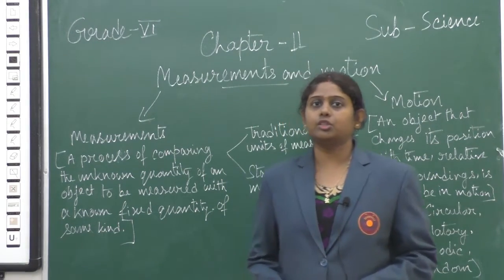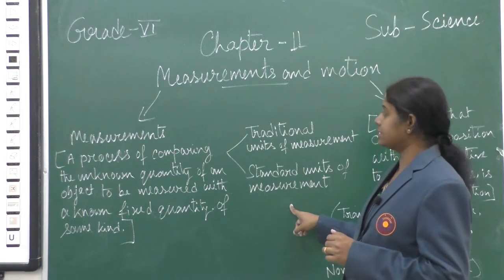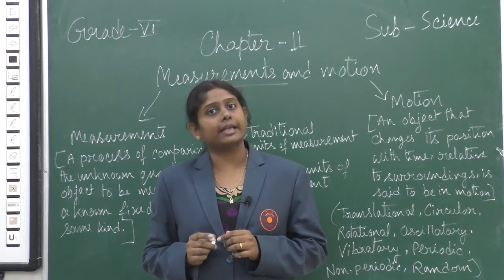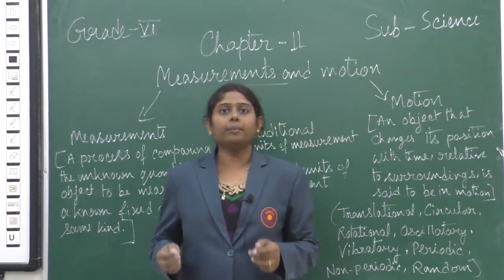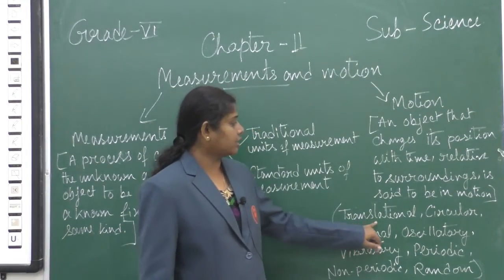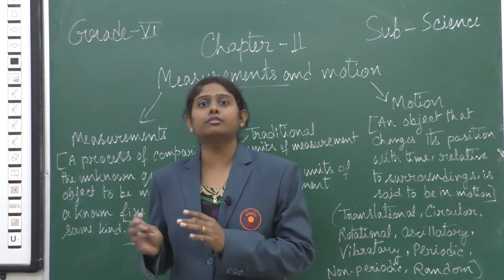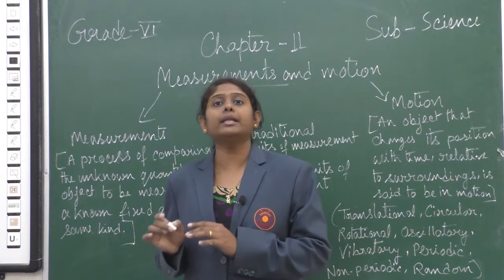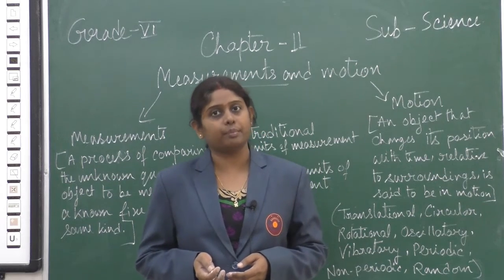NOVEMBER 25: GRADE VI: SCIENCE: CHAPTER 11 - MEASUREMENT AND MOTION